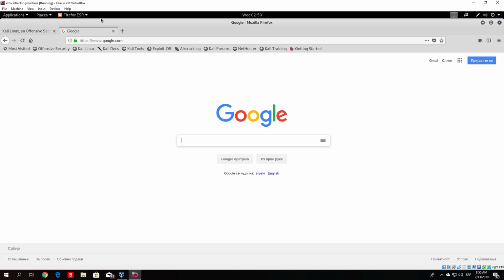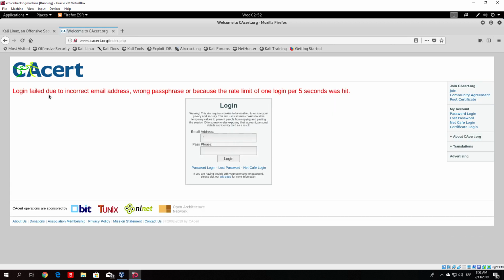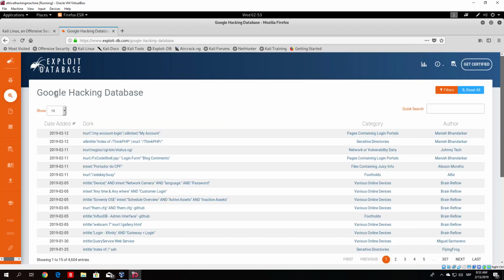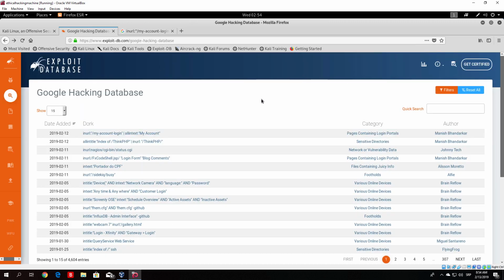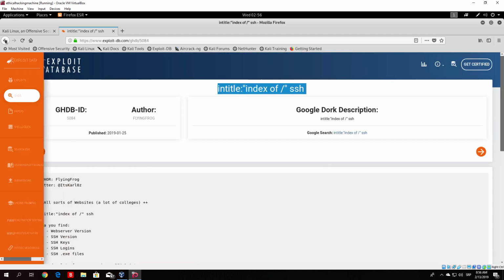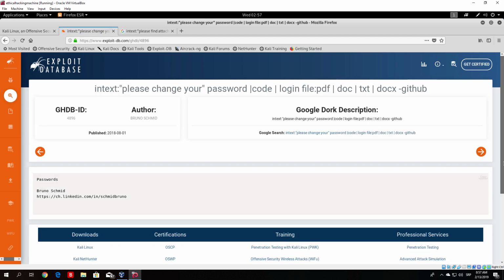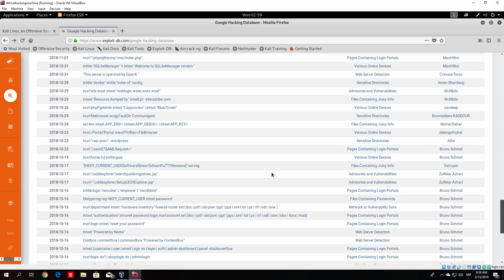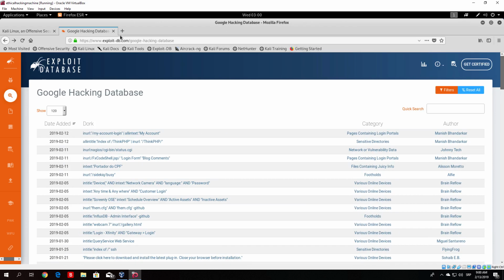keh1 vid14 Footprinting Google Hacking